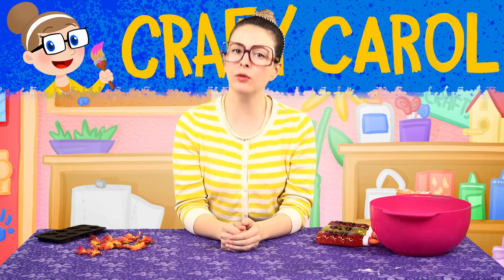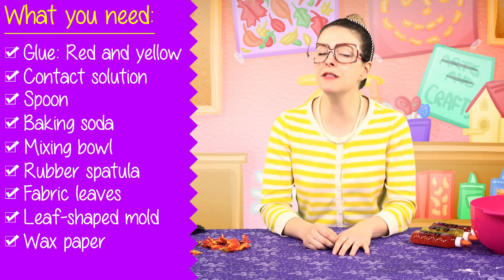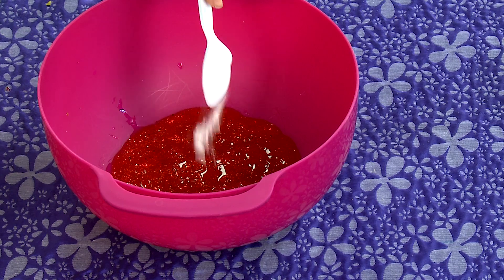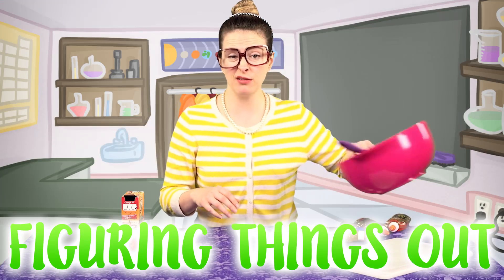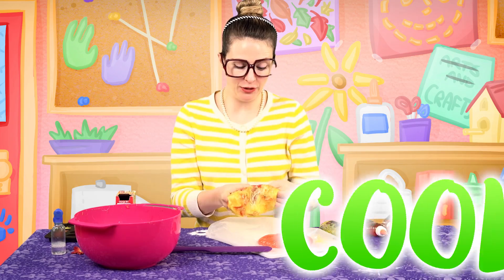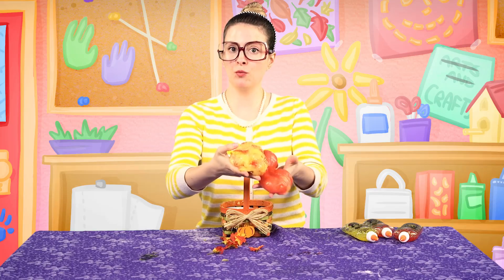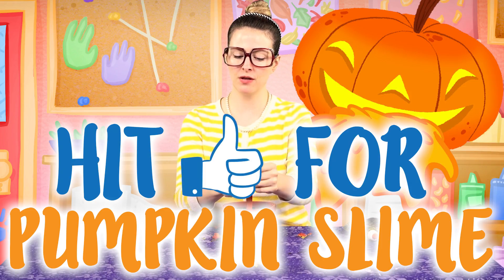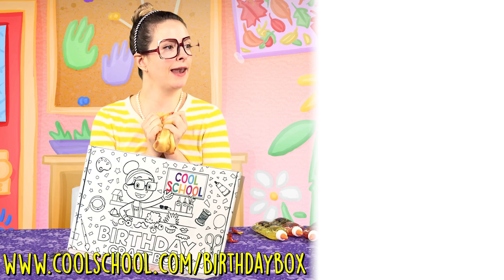Fall Slime DIY! How to Make Fall Confetti Slime! | Arts and Crafts with Crafty Carol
This fall DIY has glitter, gold, and leaves! Can you guess what it is? That's right! It's fall confetti slime! Watch this video to learn how to make your very own glitter slime with leaf confetti! Cool School Arts and Crafts for kids with Crafty Carol.